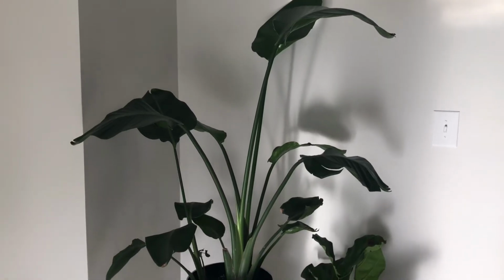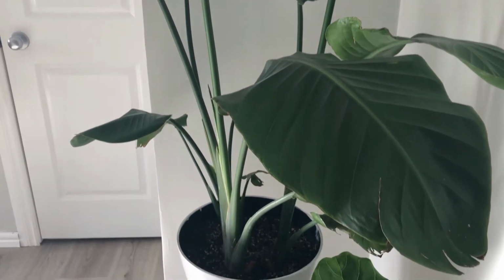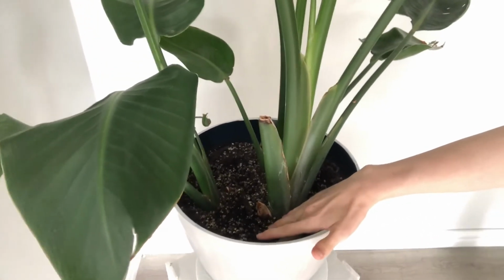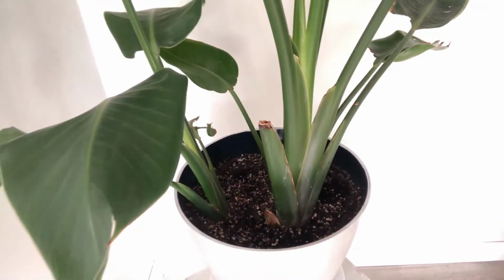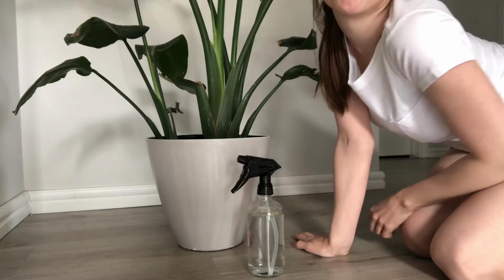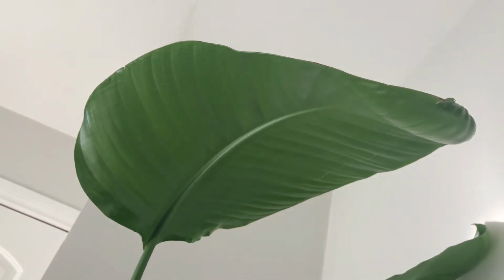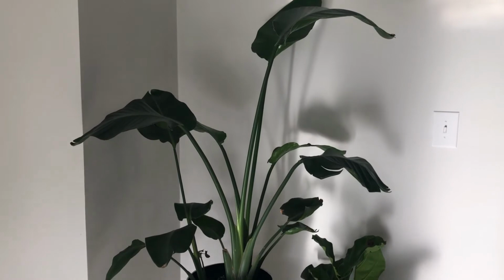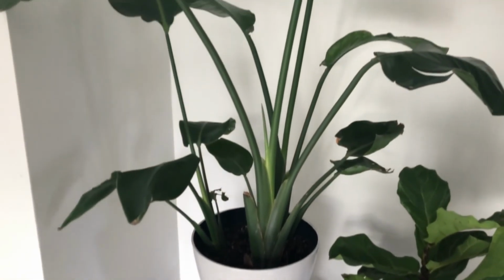How to Care for A Bird of Paradise | How I Grow and Keep Mine Happy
Hey everyone!  Thought I'd do a quick bird of paradise care video for you :)  Hope you enjoy!